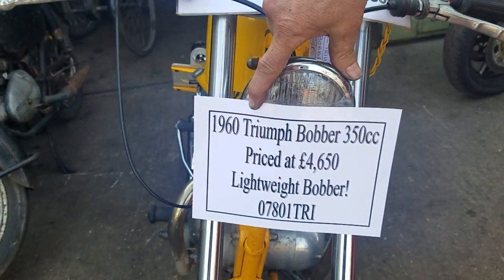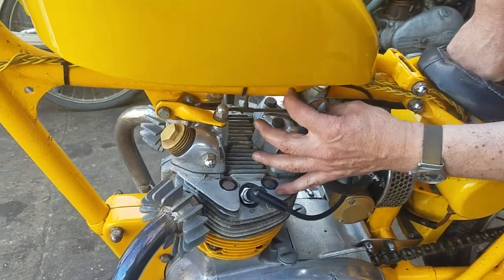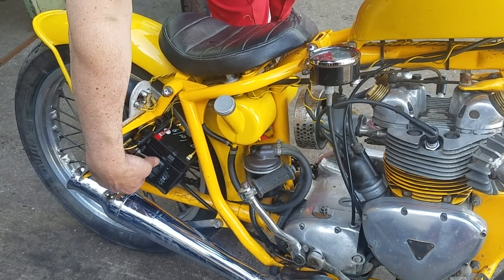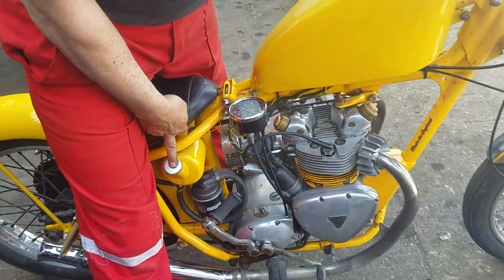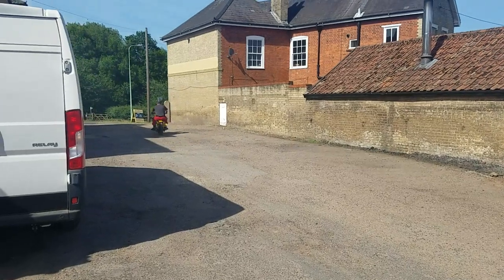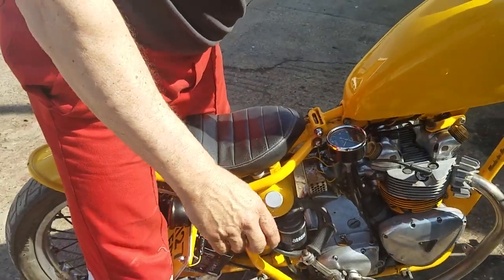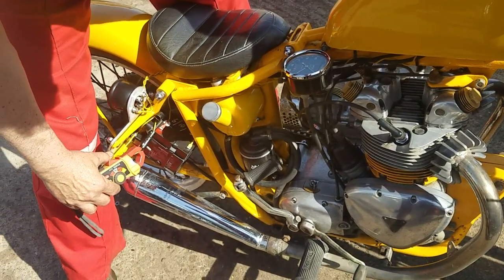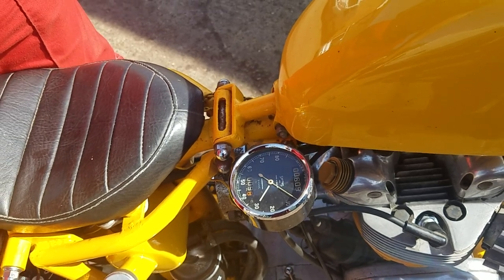1960 Triumph Bobber 350cc at Andy Tiernans